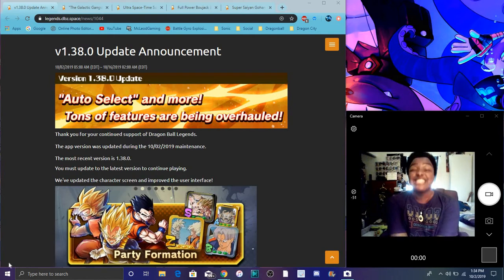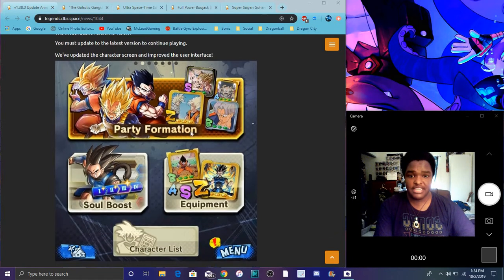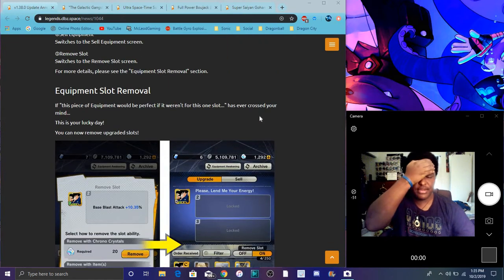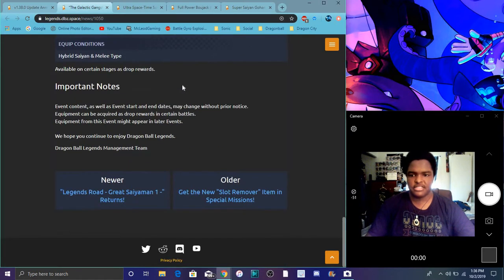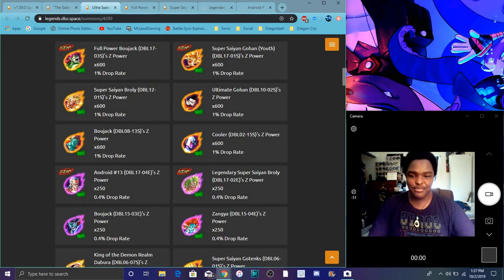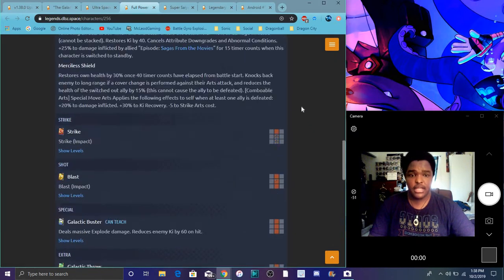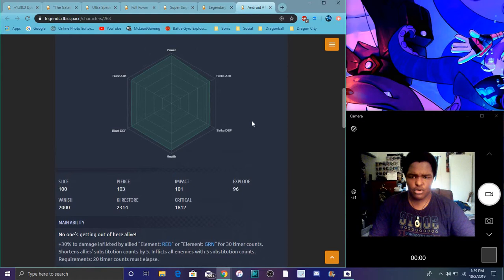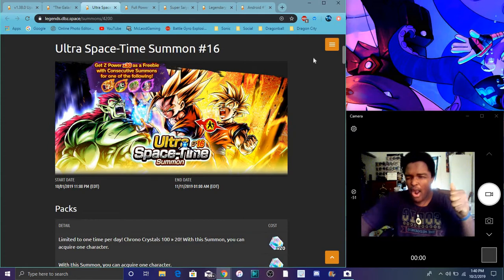The 1.38.0 UPDATE IS LIVE & FB BOJANGLES & SS2 GOHAN ARE HERE All Info DB Legends